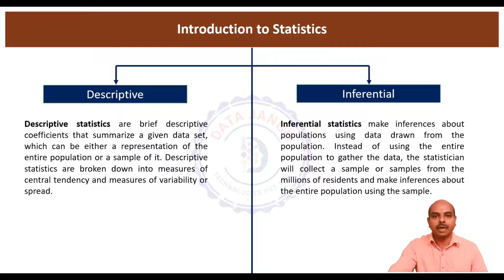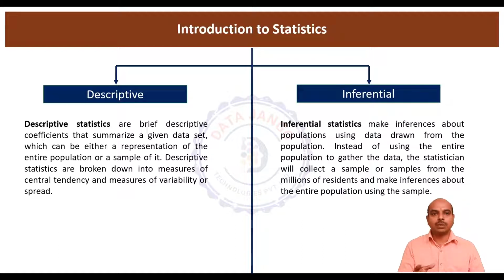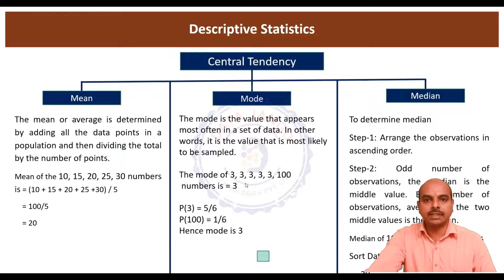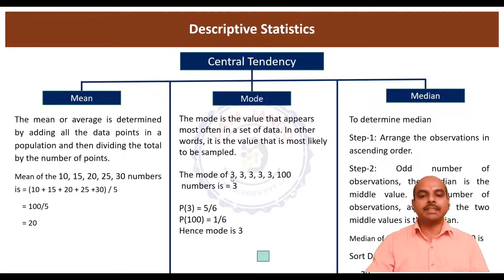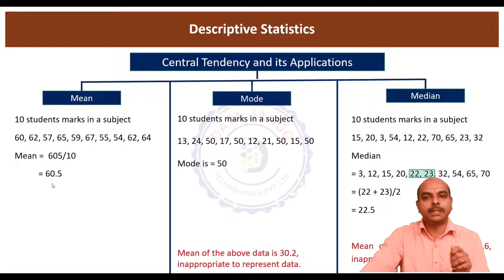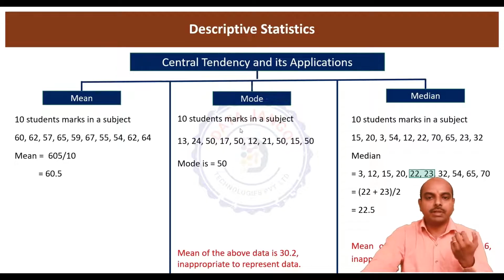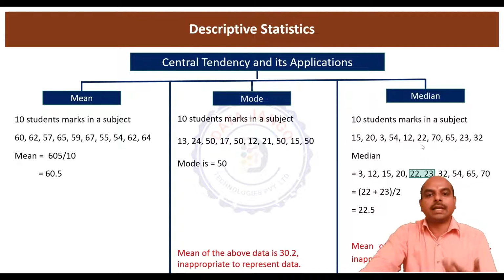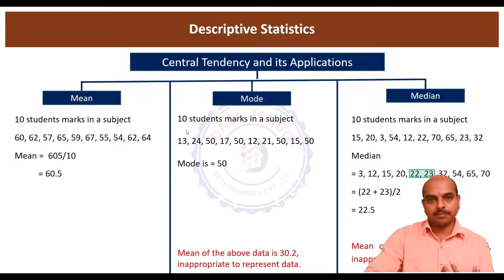3 1 Central Tendency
Central Tendency